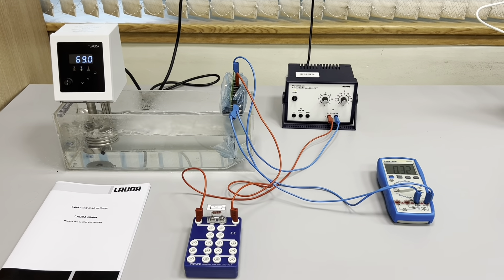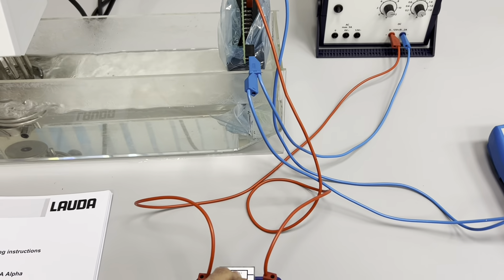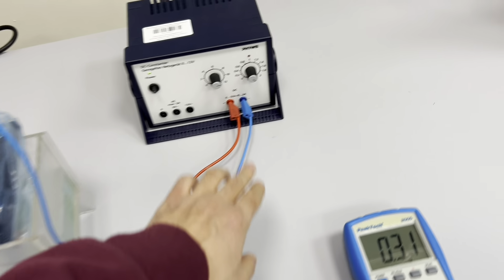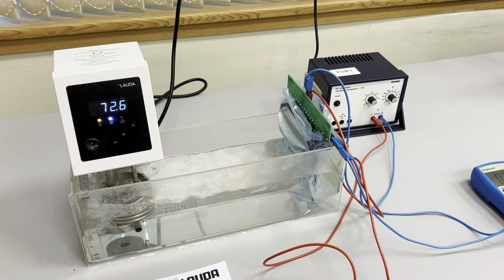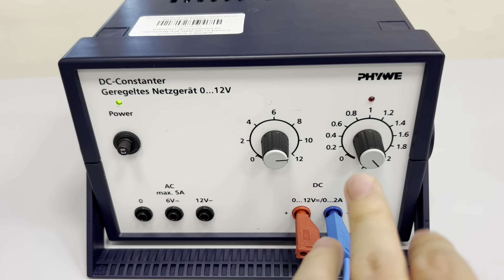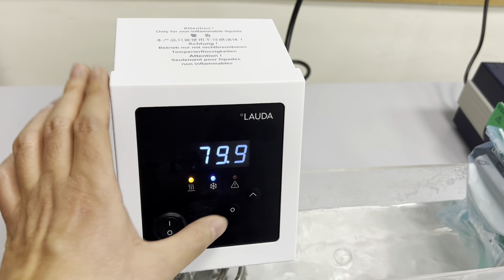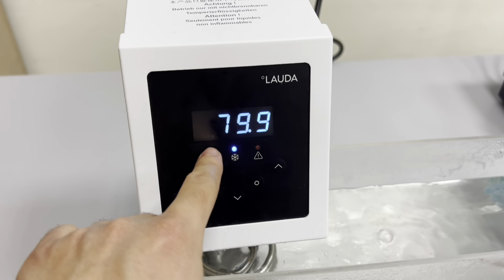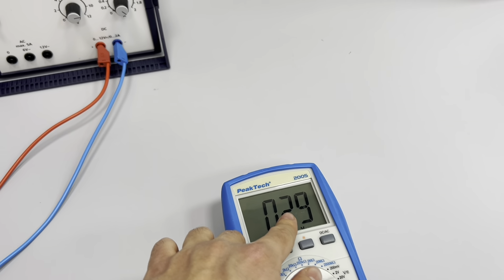Optoelectronics Temperature dependence of different resistors and diodes Task 2